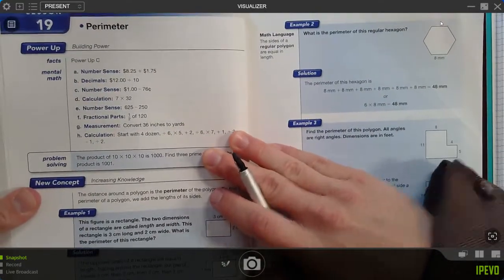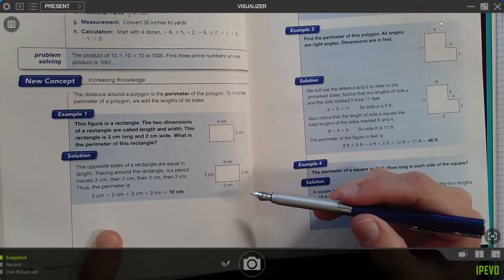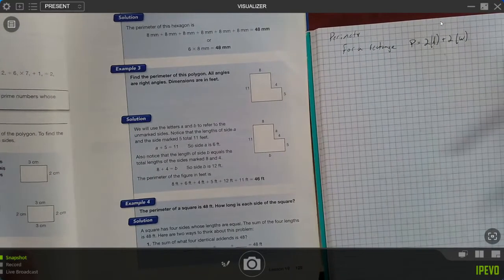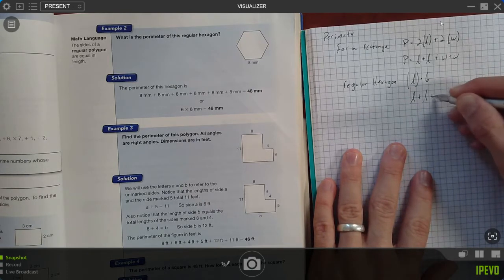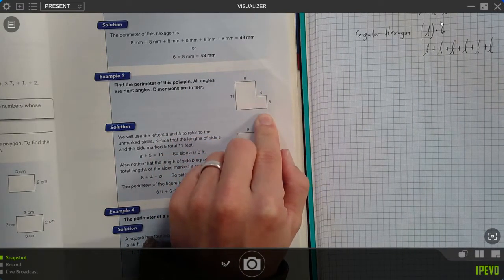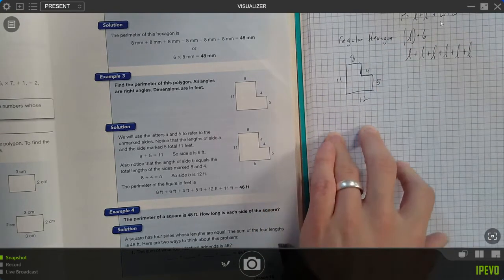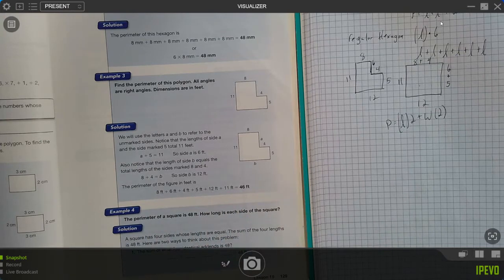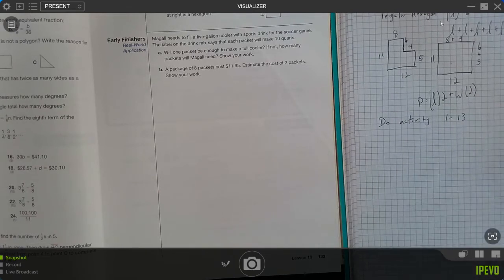Saxon Math Course 2 Lesson 19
Activity, 1-13, 15-25 Odd